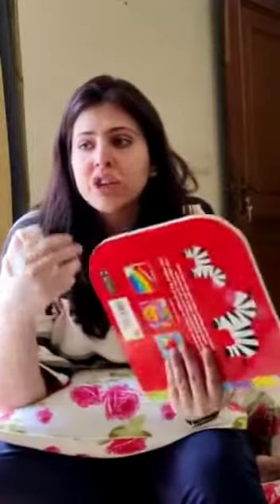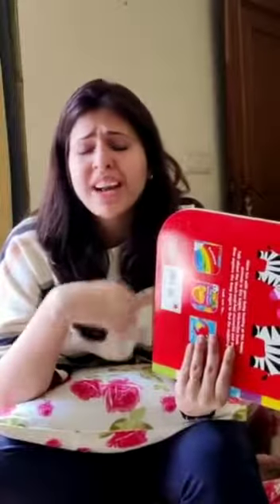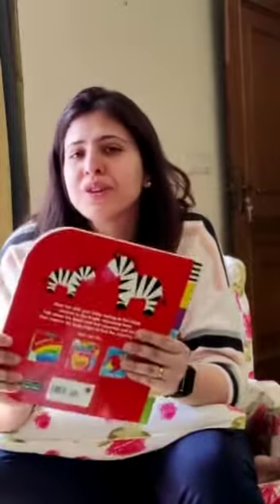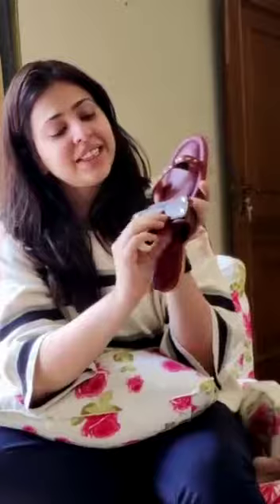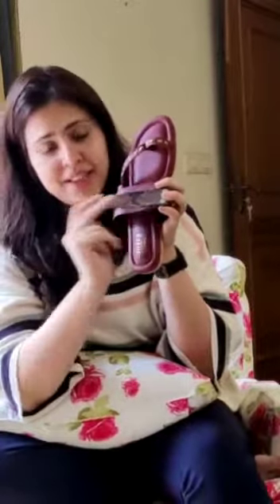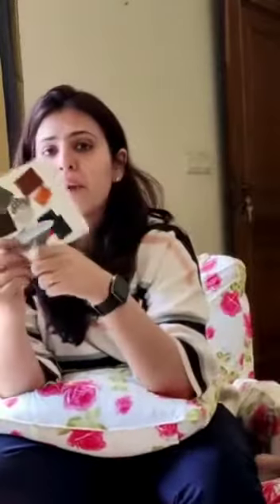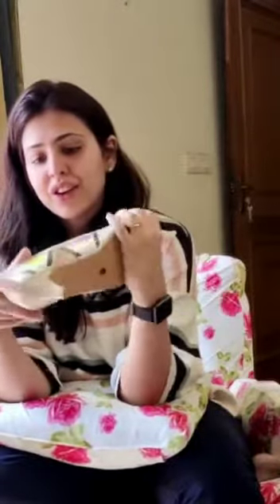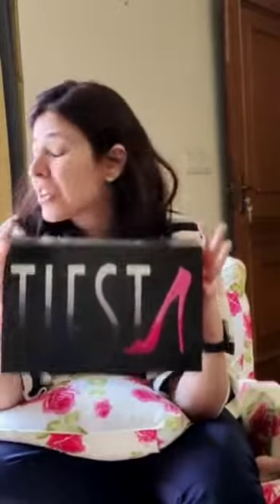Review of shoe by a mother blogger.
Tiesta is all about customising women footwear, the video explains in detail how to design with tiesta.